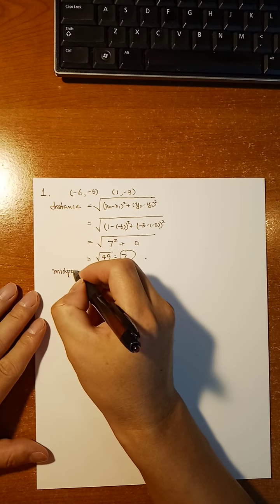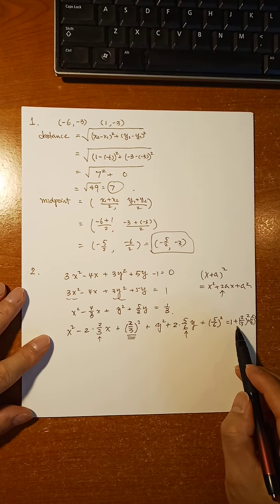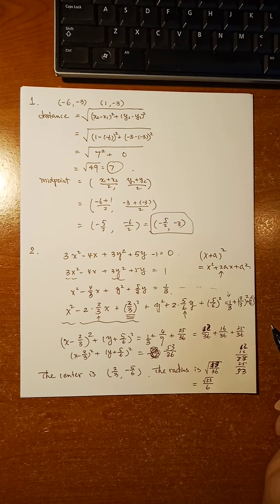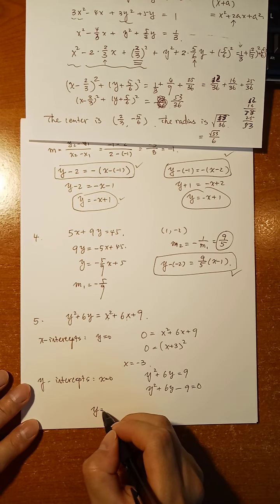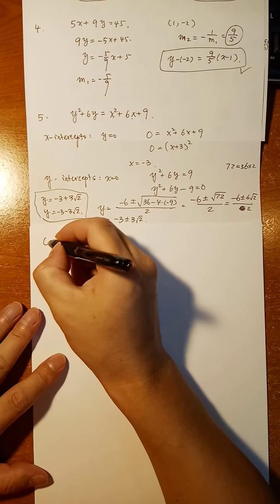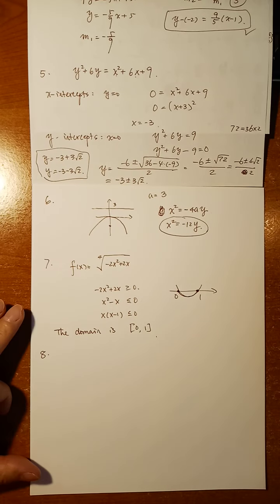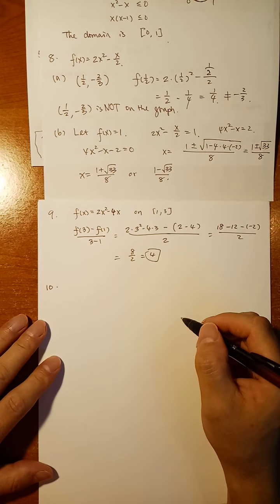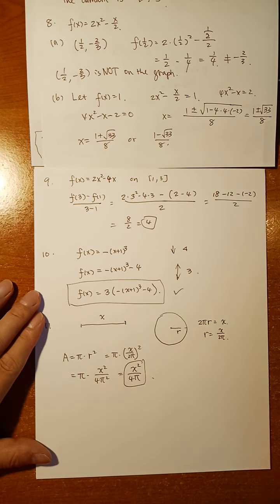Exam 2 - Discussion